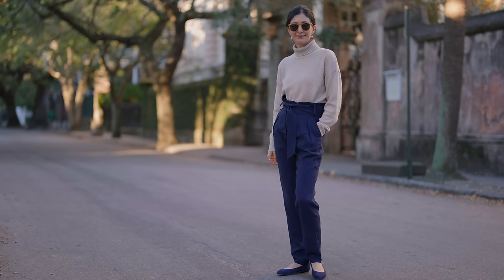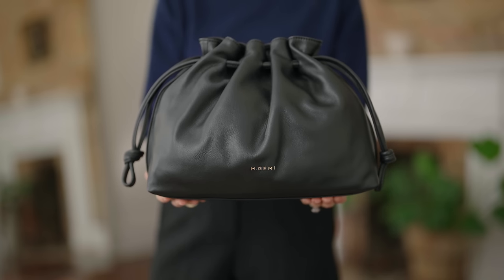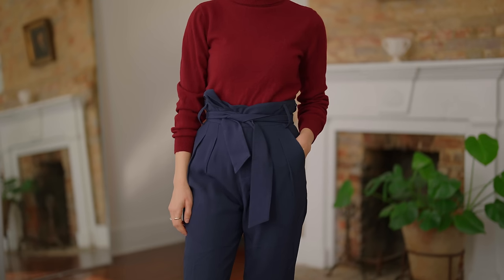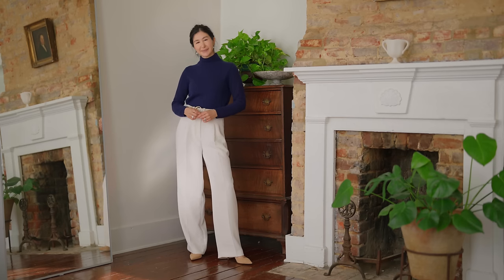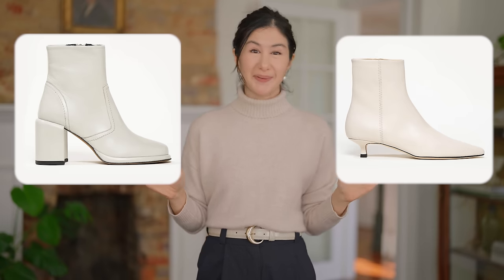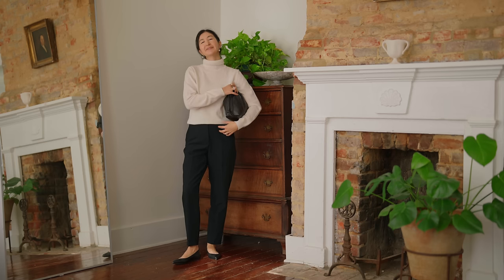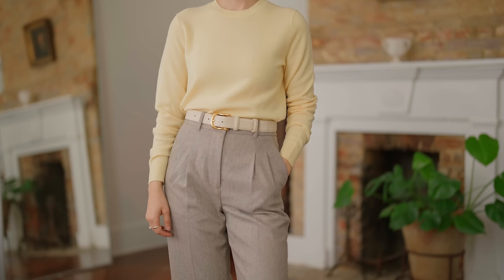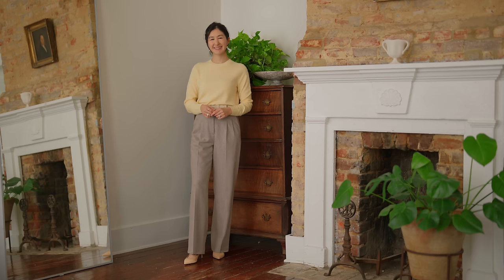Color Combos to Look Chic in Winter *Classic & Unexpected*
- The Sarita Handbag in Black
- The Esatto 70mm in Cappuccino Suede, size 37 (fit TTS)
- The Esatto 70mm in Navy Suede, size 37 (fit TTS)
- The Esatto Flat in Navy Suede, size 36.5 (fit TTS)
- The Esatto Flat in Black, size 36.5 (fit TTS)
- The Sacca Donna in Light Oatmeal, size 36.5 (fit TTS)
- The Elena Medio Tote in Black Leather and Suede
- The Giuliana is a beautiful round toe boot in a light color
- The Benedetta comes in a gorgeous taupe brown color
- The Cristina is such a classic heeled boot

Today I'm sharing color combos to look chic in winter. These classic and unexpected color combos look chic and are so classic that you can wear them for years as you build out your wardrobe color palette.

COLOR COMBOS TO LOOK CHIC IN WINTER
00:00 Intro
01:01 Navy & Black
03:01 Navy & Burgundy
03:56 Navy & Sandy Colors
04:59 Black & Taupe
06:20 Black & Off White
07:15 Black & Olive Green
08:18 Yellow & Tan

*For reference I'm 5'3" tall or 160 cm and my measurements are 36" bust, 26" under bust, 26" waist, 37" hips